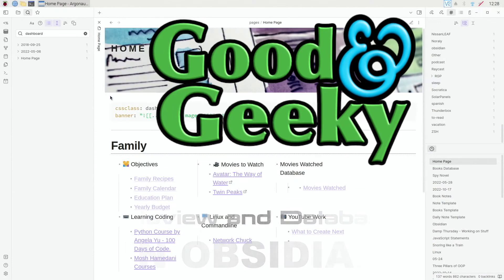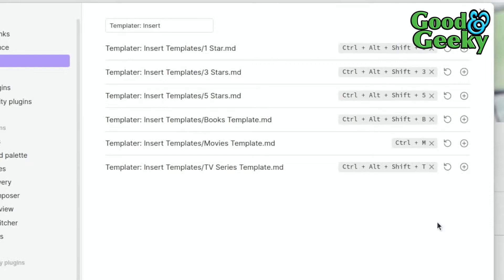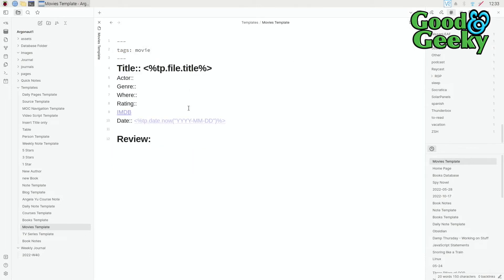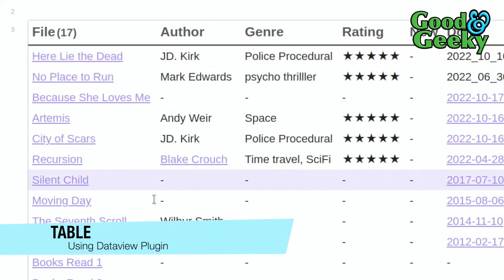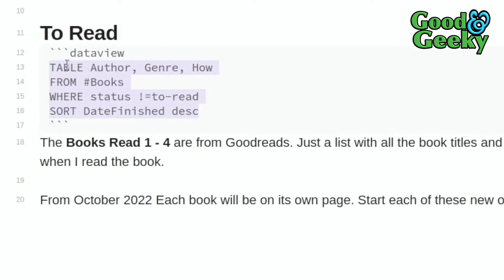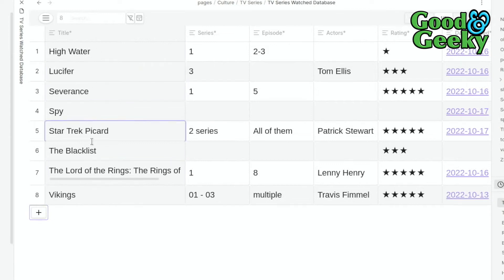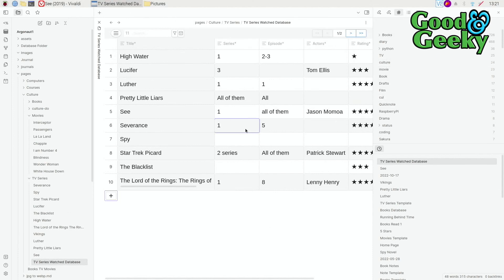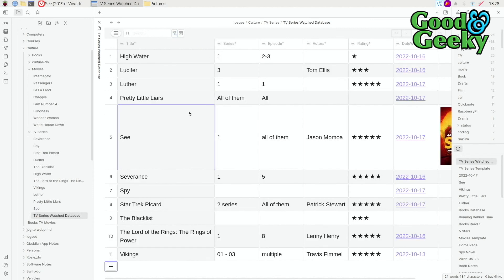Dataview or Database Folder in Obsidian - Good and Geeky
With the latest version V1  of Obsidian you can now use these plugins. The makers of the plugins updated them quickly to make the compatible. In this video I show how to use both of these plug ins and you can decide for yourself which you prefer.

I think Database Folder is better overall but it might depend on your needs. Dataview can be used with Datsbase folder to make the query to show what you want on the page.

You have it working with Templater to give you the setup of the fields for the database. These can be triggered by a hot ket to add the template for the data. Or you can use a folder trigger. SO anything which goes in a specific folder gets the template and gets added to the database.